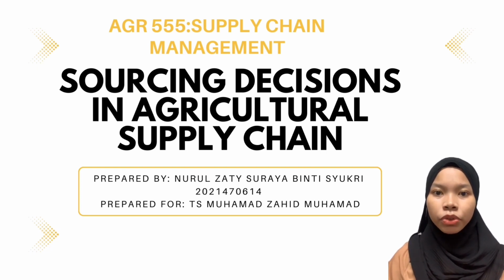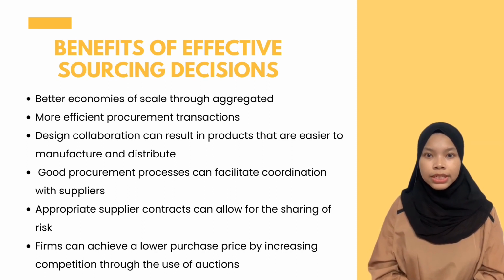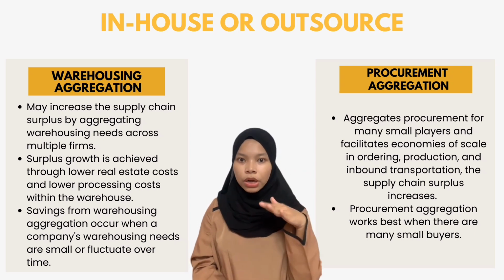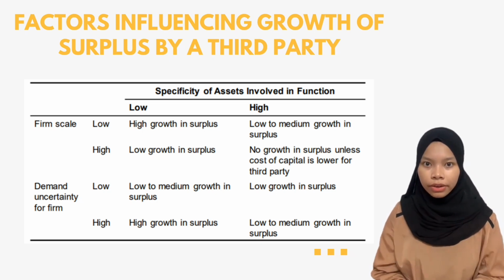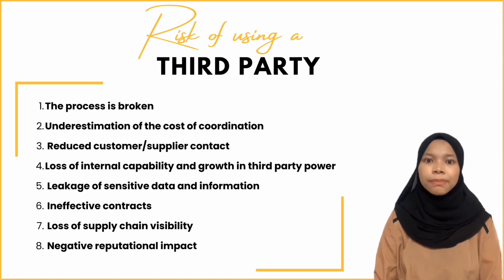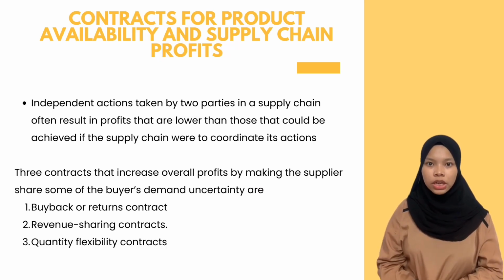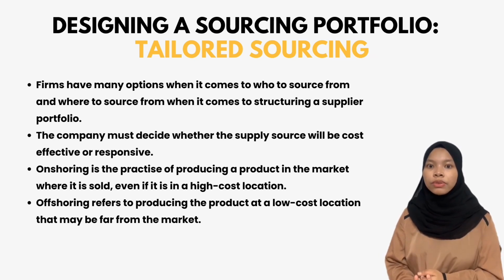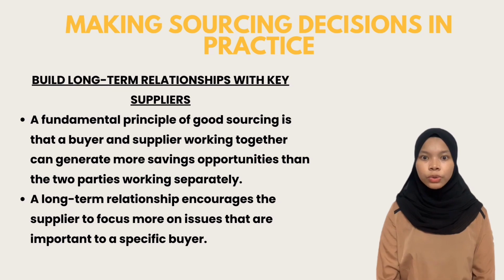CHAPTER 14: SOURCING DECISION IN AGRICULTURAL SUPPLY CHAIN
NURUL ZATY SURAYA BT SYUKRI